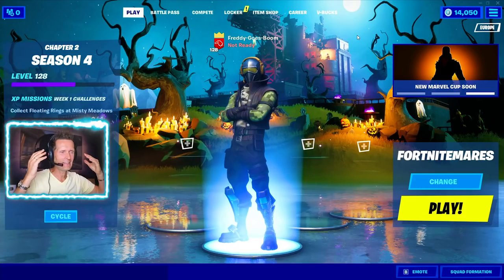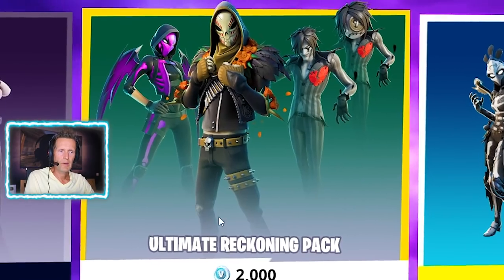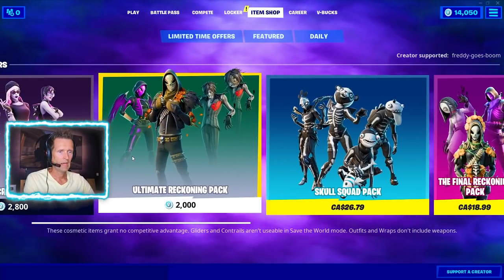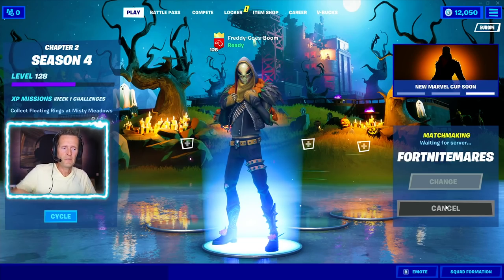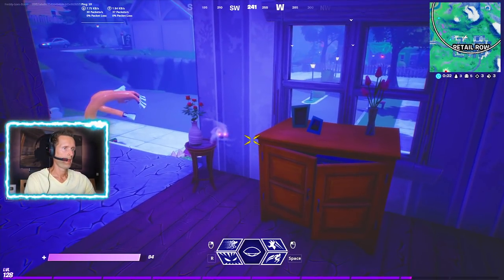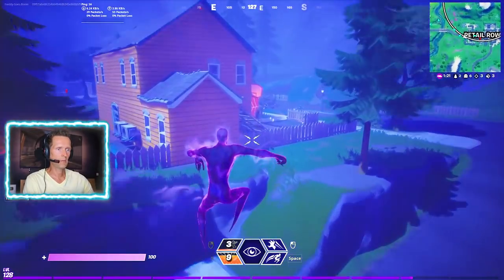FINDING ALL 5 WITCH HUTS BROOM LOCATIONS!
The flying broom is the best item in Fortnite, and I'm showing you all 5 locations of Witch Huts where you will find the flying brooms! :)